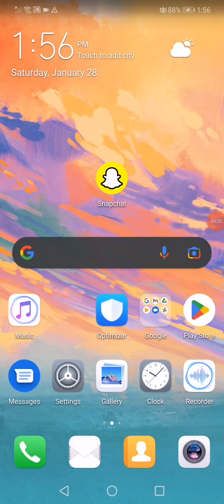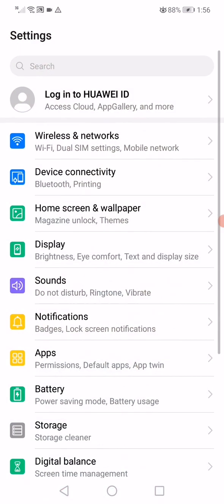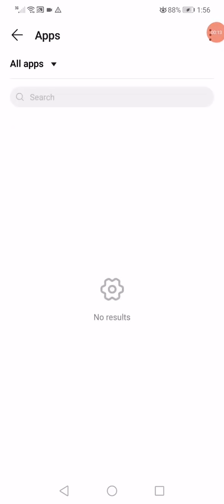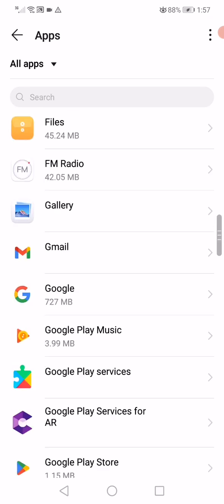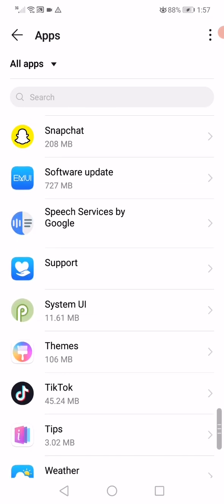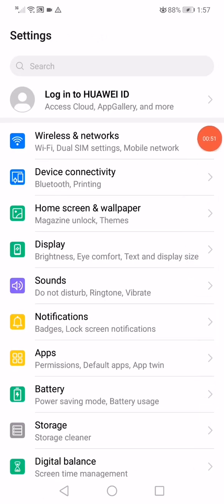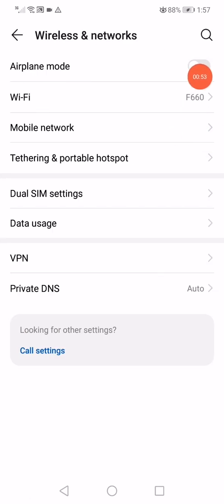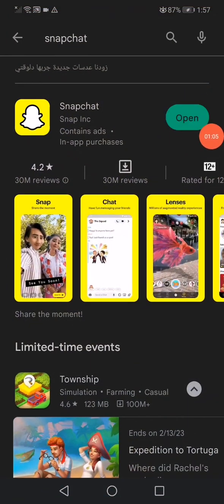How To Fix Snapchat My Eyes Only Not Loading / Not Working 2023